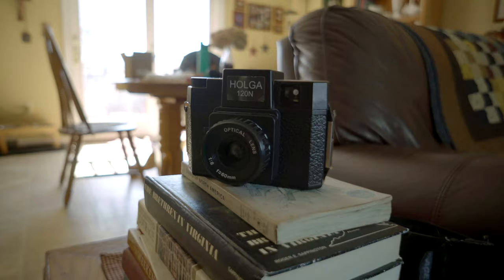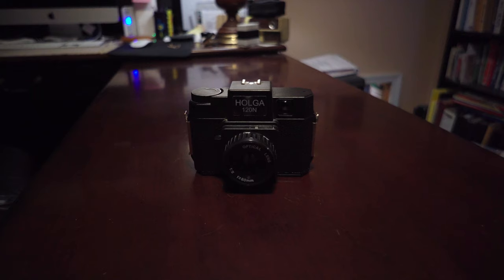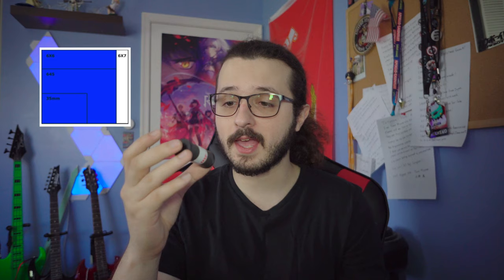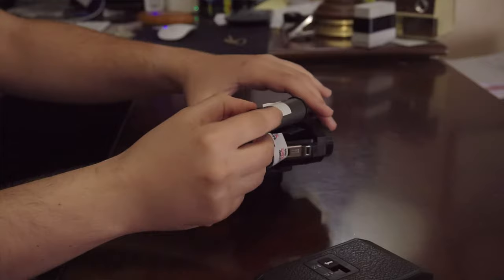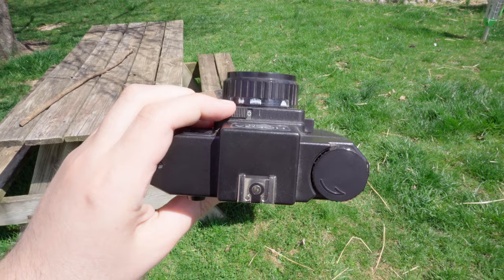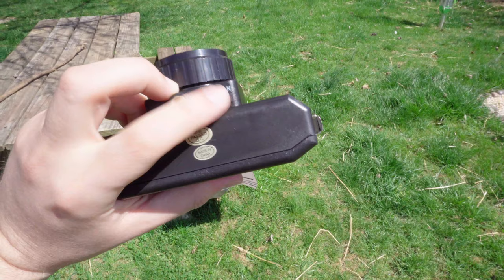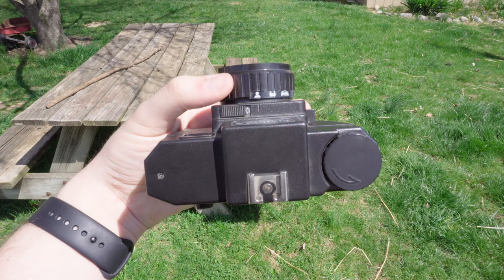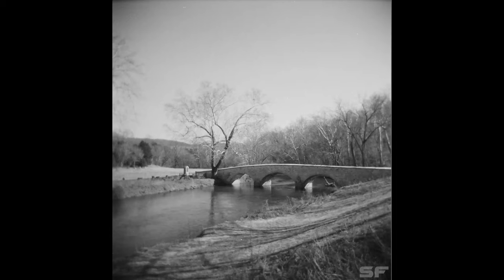Holga 120N Review (The Art Camera)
Clearly, I love cameras. This one is one of the more odd cameras I've been able to shoot with. It's not too old, but it shoots like it's from the 1950's! And I LOVE it!!!